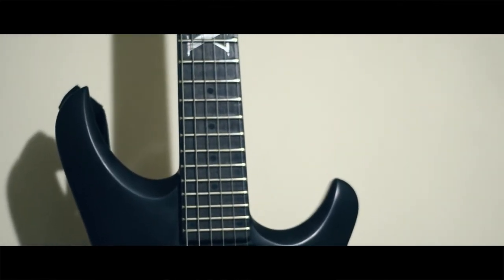Daydream XI - Tiago Masseti's Guitar Recordings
On this video Tiago gives you a short update on the first two weeks of recording guitars for Daydream XI's second album.

Filmed at The Daydream XI Cube by Marcelo Pereira
Edited by Marcelo Pereira
Color grading by Tiago Masseti